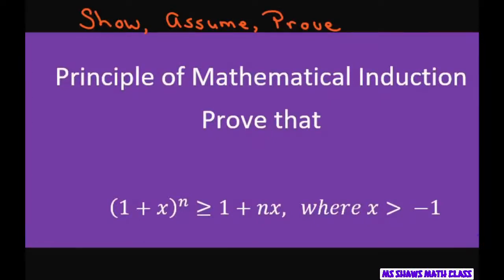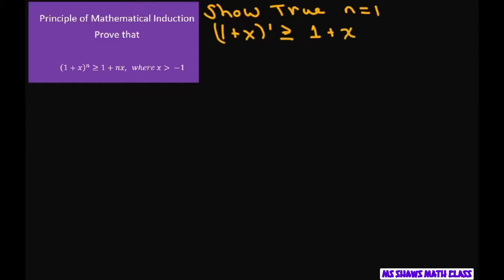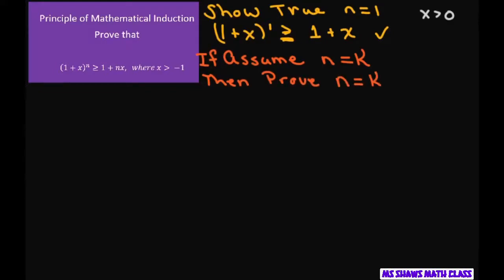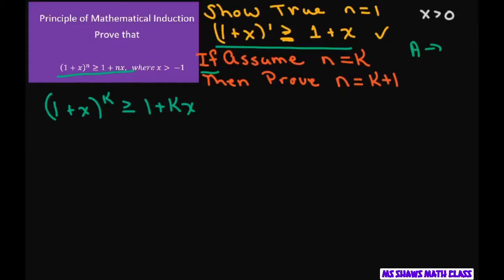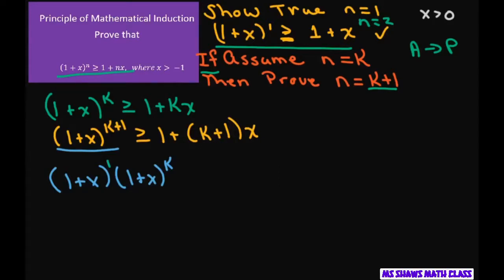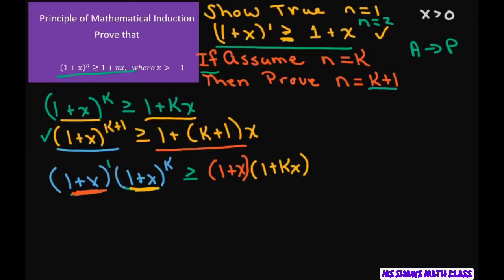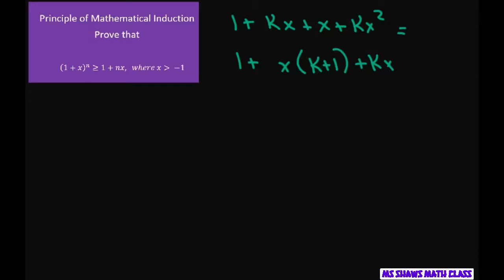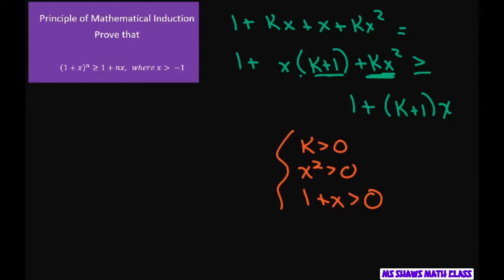Prove (1+x)^n is greater than or equal to 1+nx. Principle of Mathematical Induction